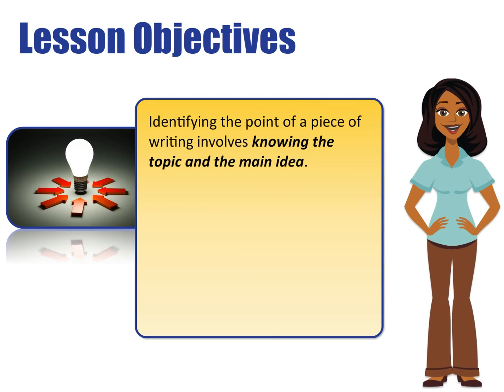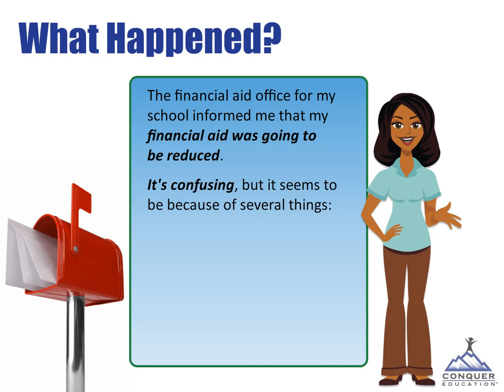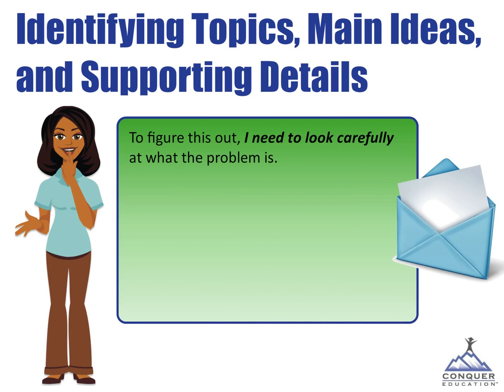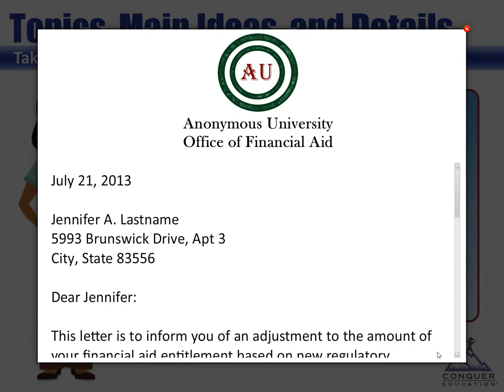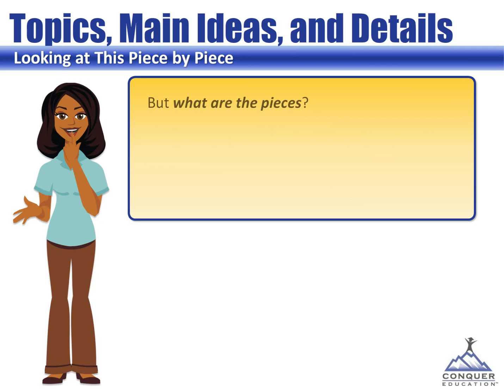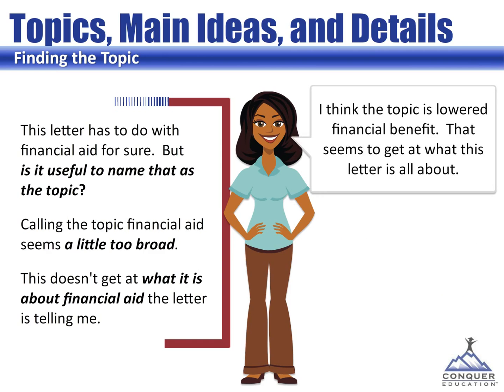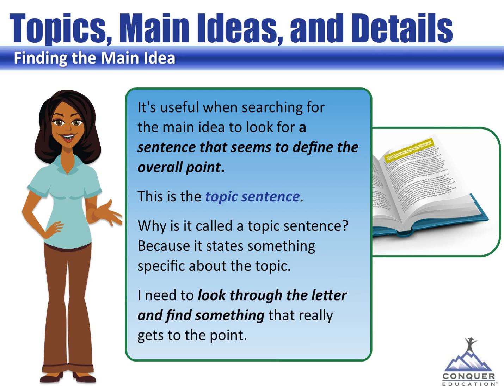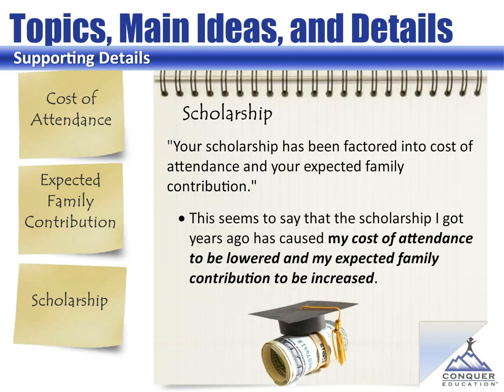What’s the Point? Identifying Topics, Main Ideas, and Supporting Details - Section 1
In this episode, Jennifer's financial aid gets cut.  She scrambles to find out what happened and how to get back her financial aid.

When you can distinguish between the topic, main idea, and supporting details in reading and writing, you'll have a clearer understanding of the writing's purpose.